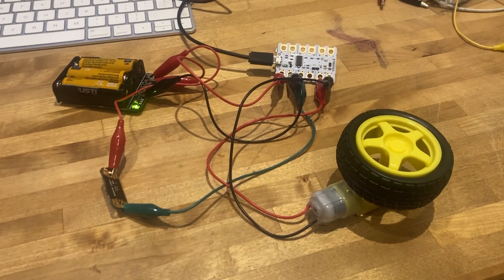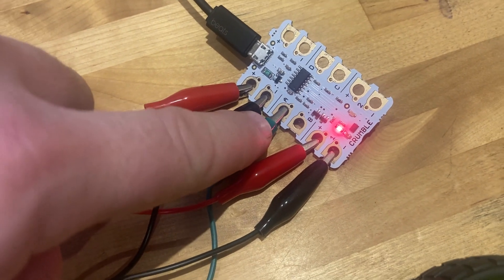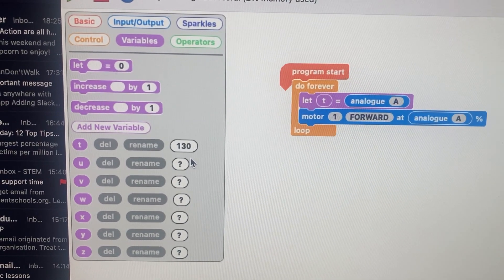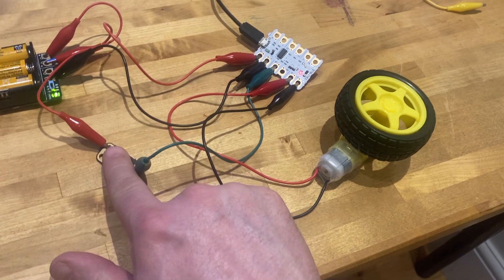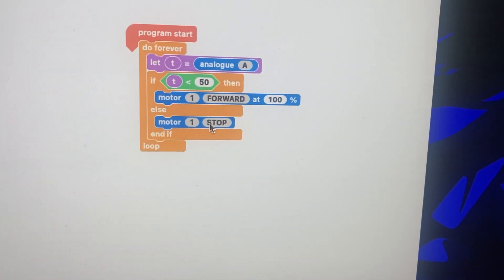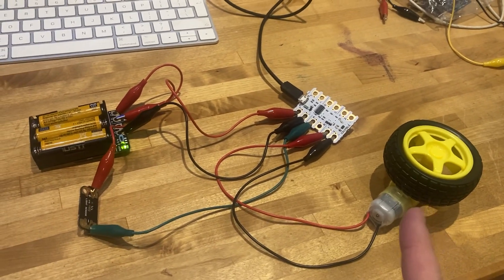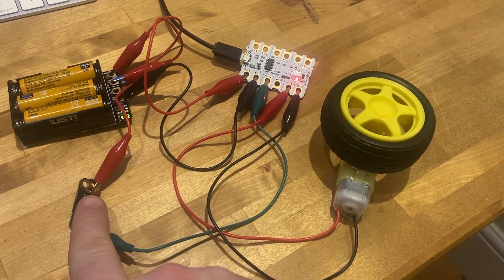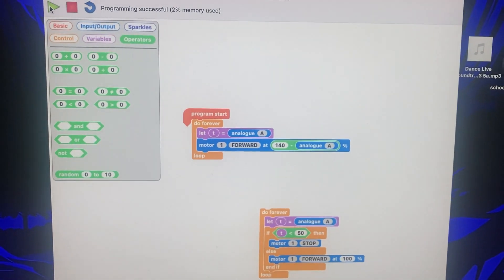Crumble Light Sensor controlling motor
I was asked by a colleague John Jefferies how to code the light sensor so it would control a motor. I've added 2 different solutions, one where the amount of light will eventually trigger the motor to start or stop, and the other (simpler!) solution which makes the motor run at different speeds depending on how much light there is. Hope this is helpful!